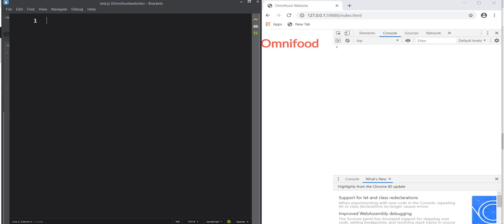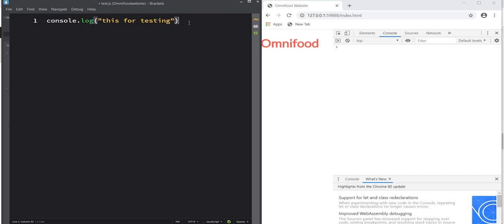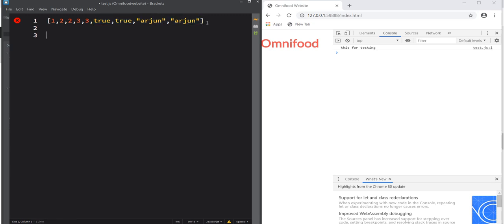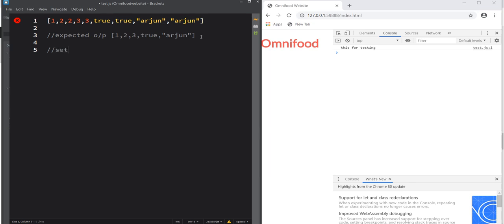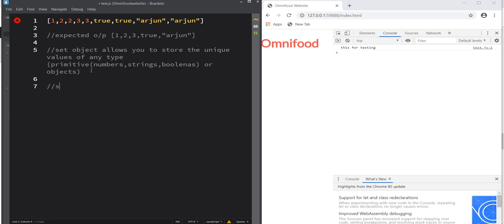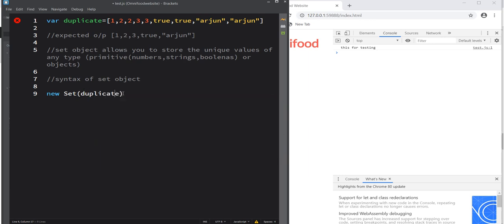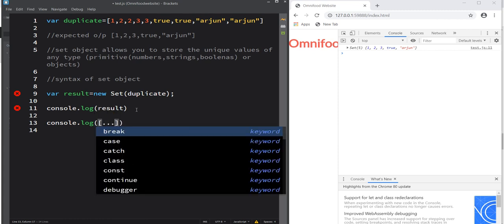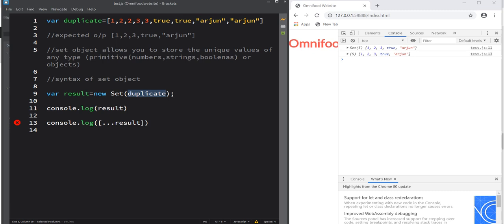Javascript Coding Challenge #3: How to Remove the Duplicate elements from the Array?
In this tutorial we will look at the simplified process of extracting unique values by removing the duplicate values from the array using Set object.